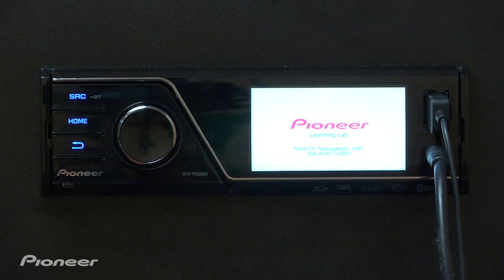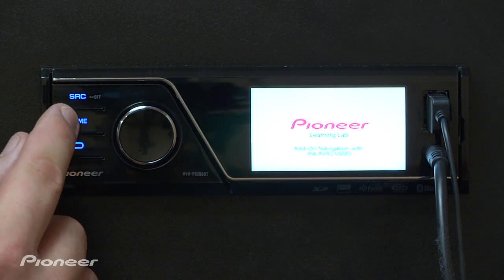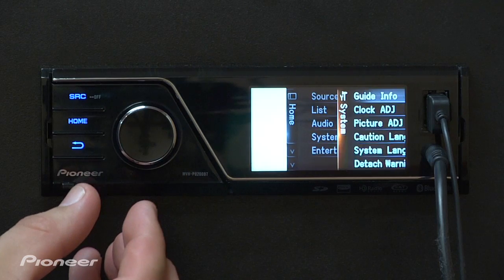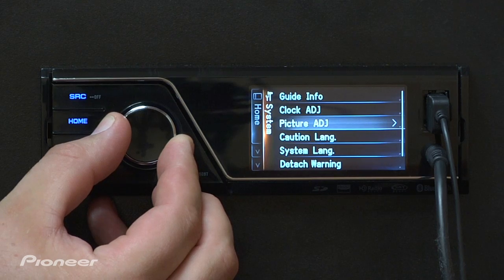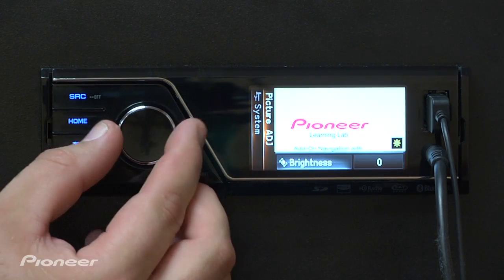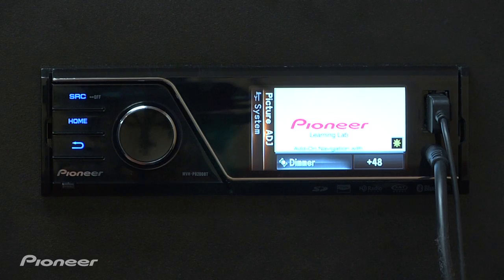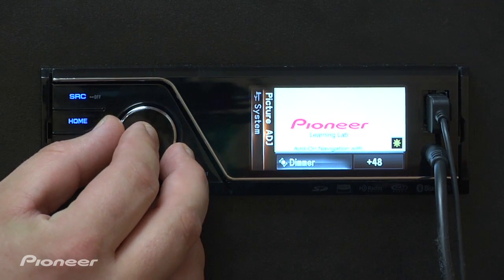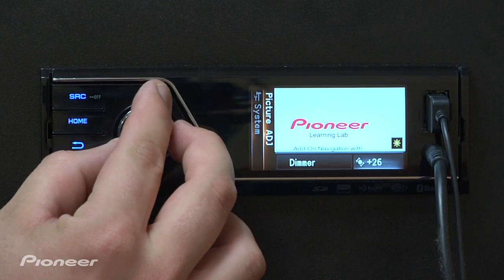Pioneer Lab #144: Adjusting Picture Settings on MVH Receivers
Learn how to adjust the picture settings on Pioneer's MVH-P8200BT and MVH-P8200